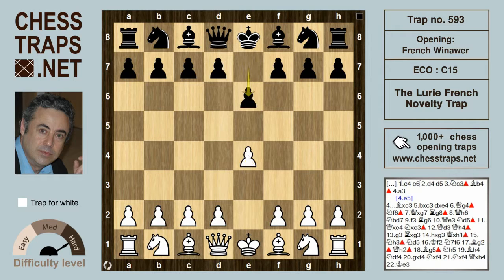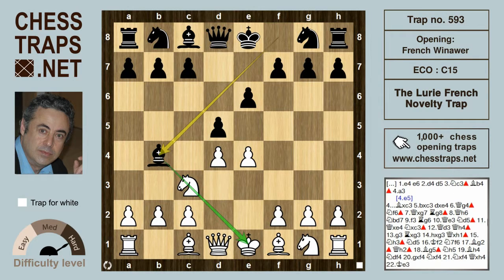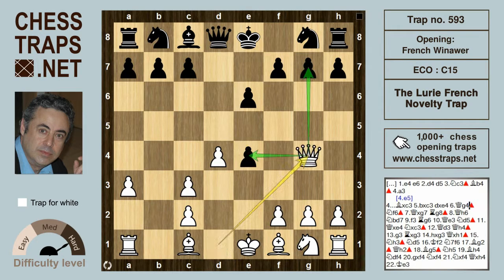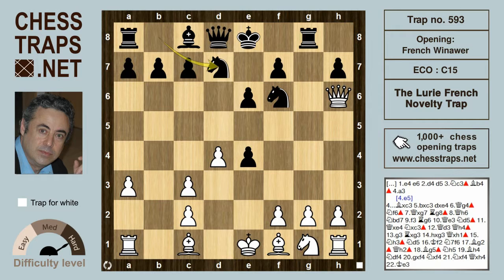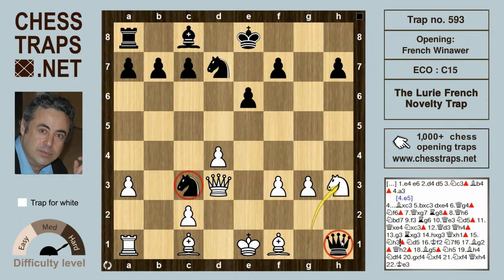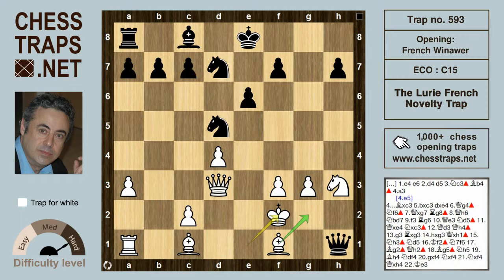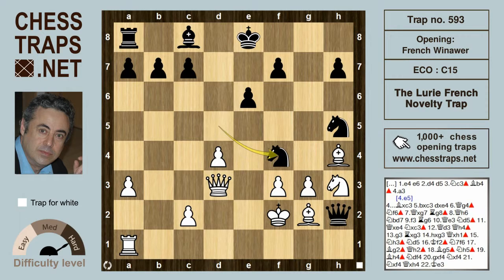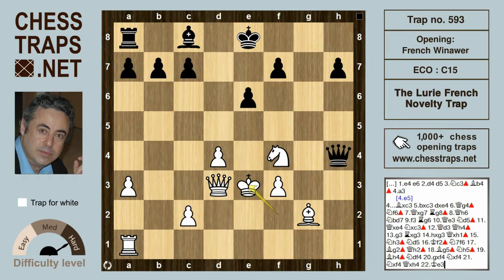French Winawer - The Lurie French Novelty trap (trap no. 593)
1.e4 e6 2.d4 d5 3.Nc3 Bb4 4.a3 Bxc3+ 5.bxc3 dxe4 6.Qg4 Nf6 7.Qxg7 Rg8 8.Qh6 Nbd7 9.f3 Rg6 10.Qe3 Nd5 11.Qxe4 Nxc3 12.Qd3 Qh4+ 13.g3 Rxg3 14.hxg3 Qxh1 15.Nh3 Nd5 16.Kf2 N7f6 17.Bg2 Qh2 18.Bg5